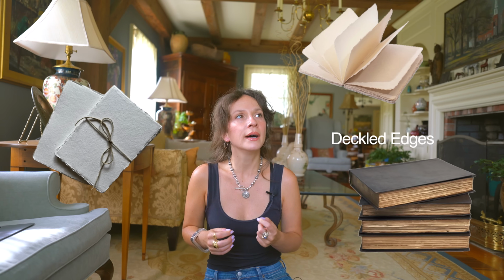Things about books that MAKE ME MAD!!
This is all for fun!

Makeup (literally everything on my face is by Merit)